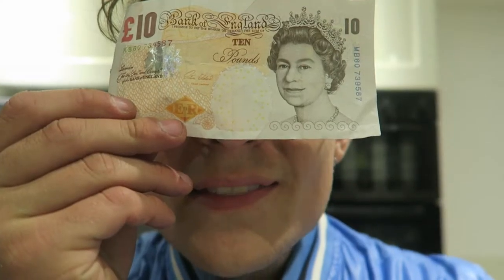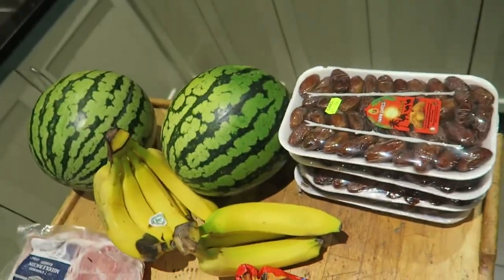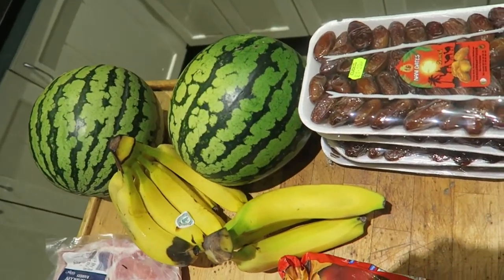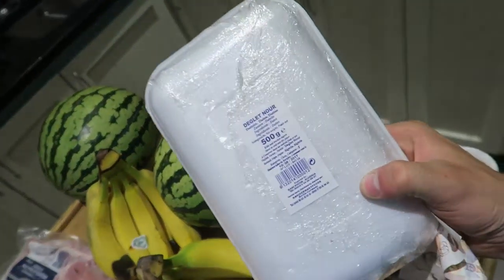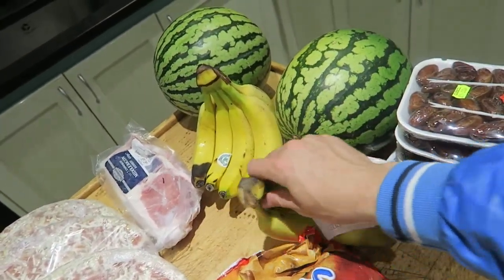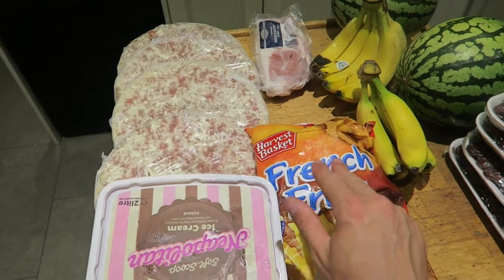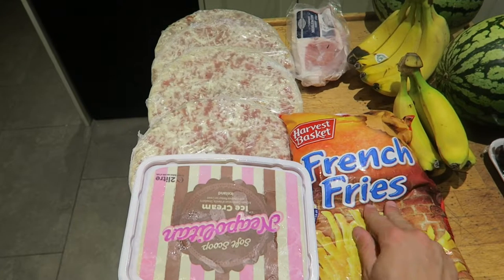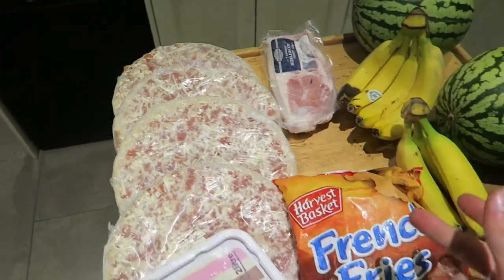£10 shopping haul.. fruit vs. SAD (sad american diet)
keeping the motivation to make better food choices!!

Peace Out!